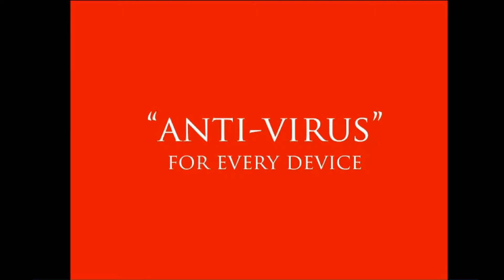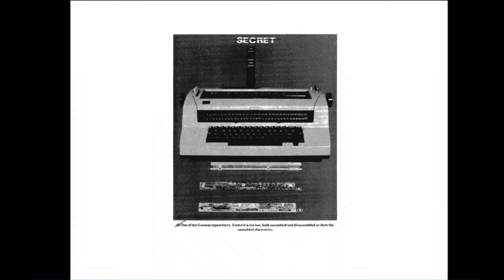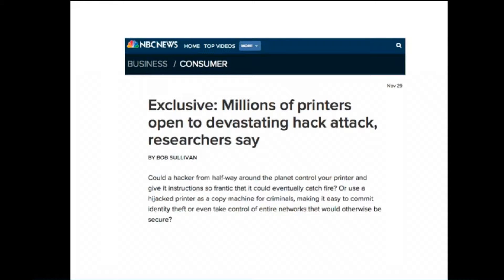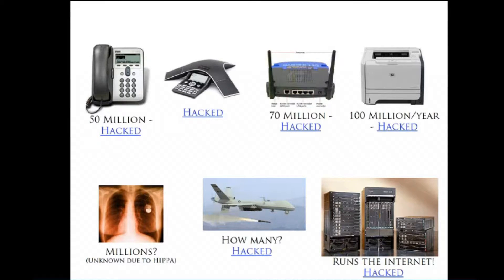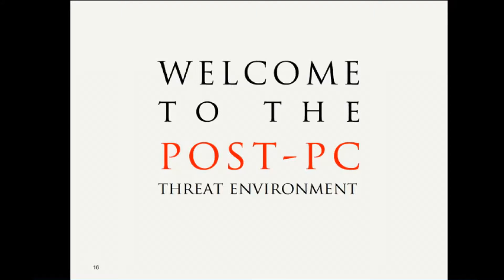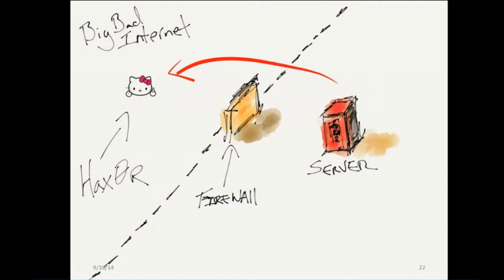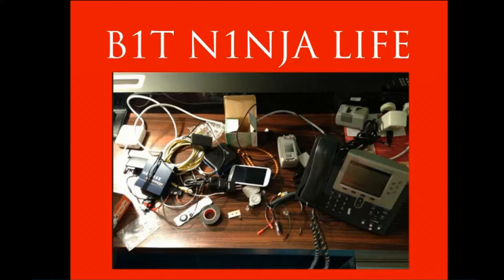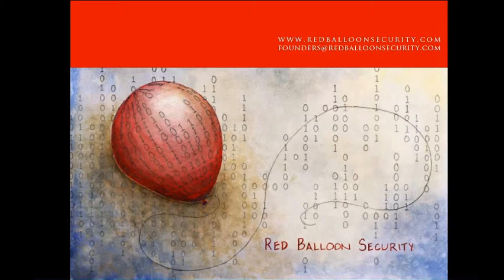September 2014 NY Information Security Meetup - Red Balloon Security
Red Balloon Security, a startup cofounded by Cui, has developed technology that can protect such equipment from hackers. This involves watching for signs of tampering with the low-level code—or firmware—that runs on these devices. The company plans to demonstrate the first device injected with the defensive code, a Cisco IP phone, this week.